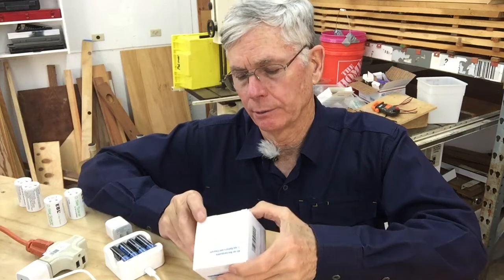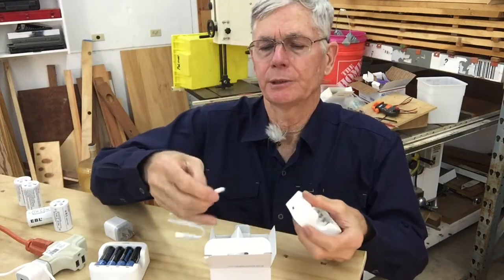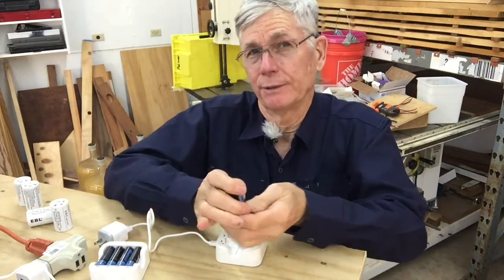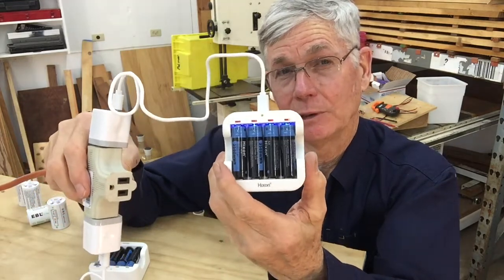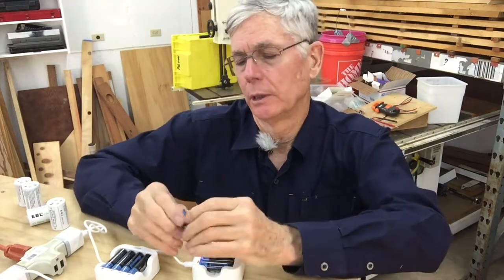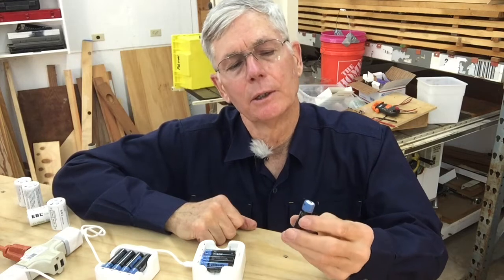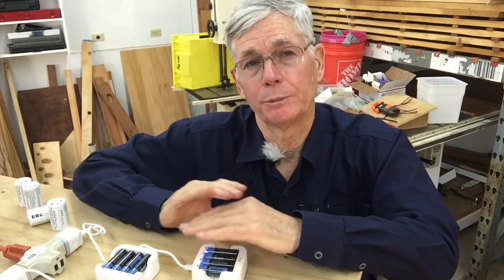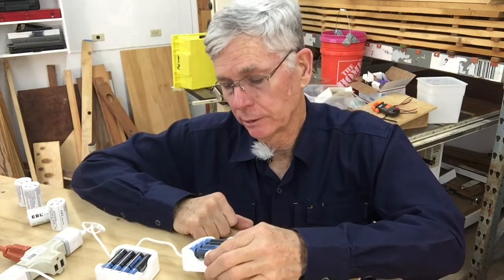Hixon AA rechargeable lithium battery, 1.5 volts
Hixon AA rechargeable lithium battery, 1.5 volts, how to charge, when to use. Farm and tool